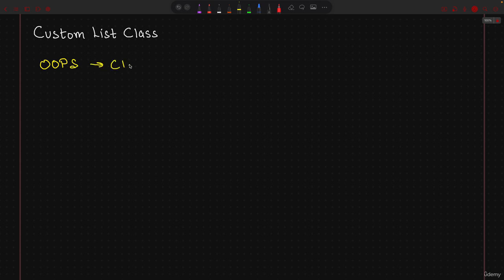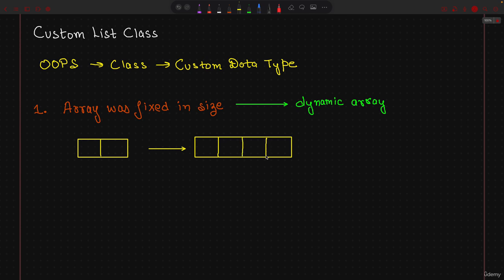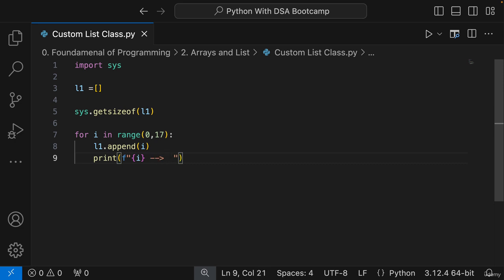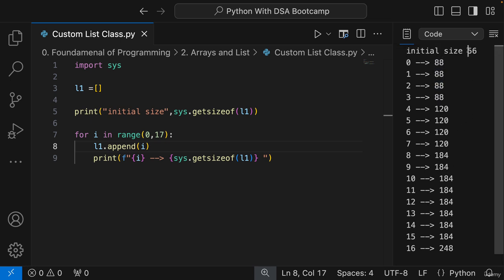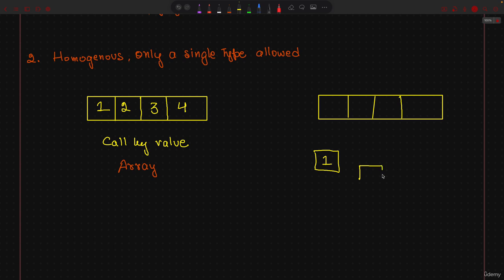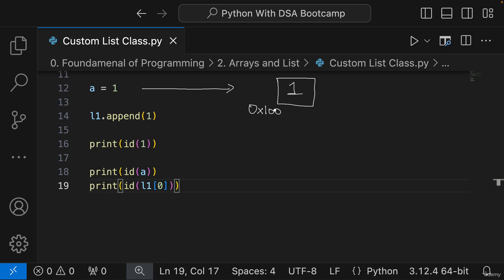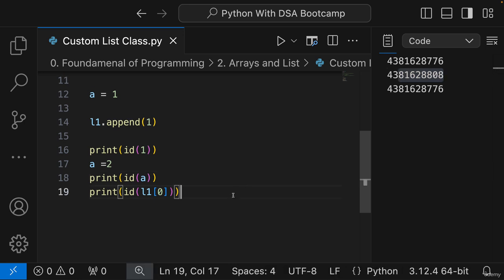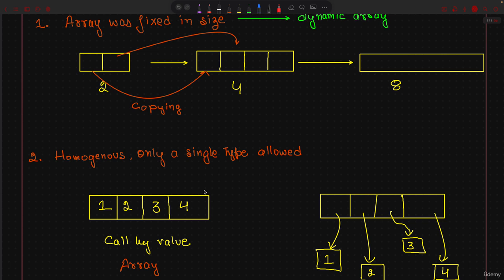048 - List as Dynamic Array